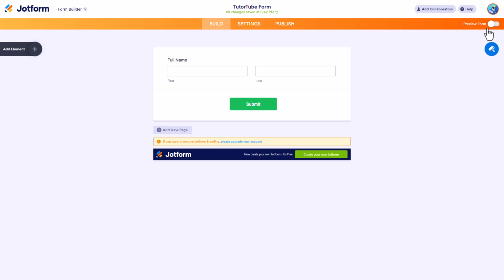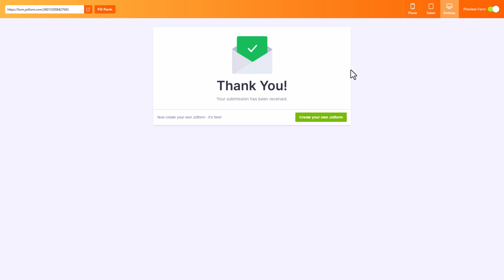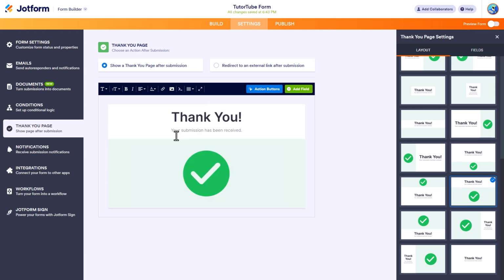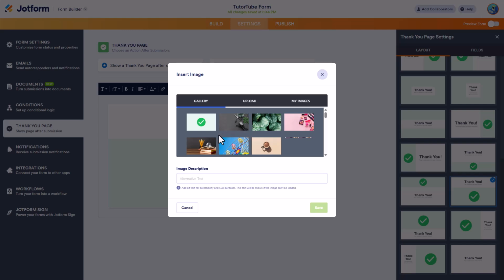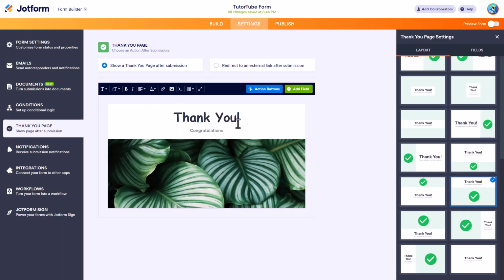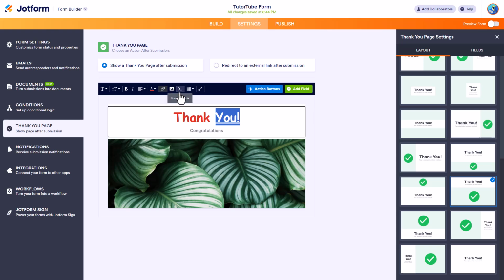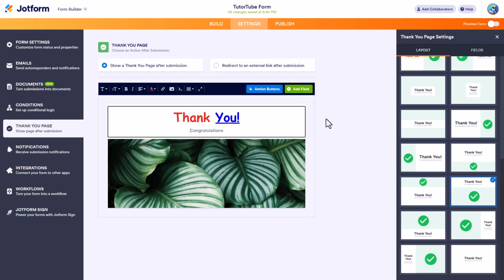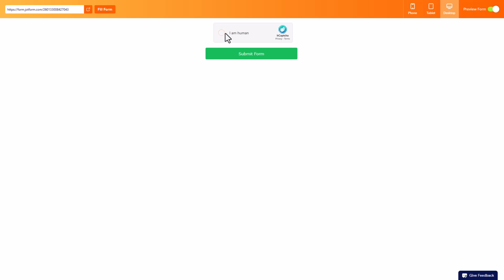Jotform - Lesson 39 - Enabling and Changing Thank You Page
In this tutorial, we’ll explore Jotform  Enabling and Changing Thank You Page the leading online form builder.